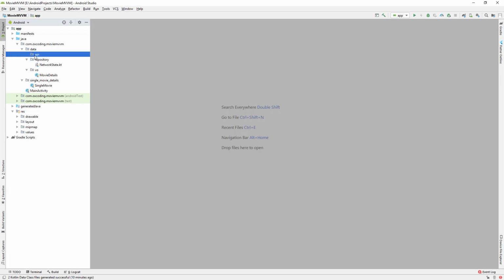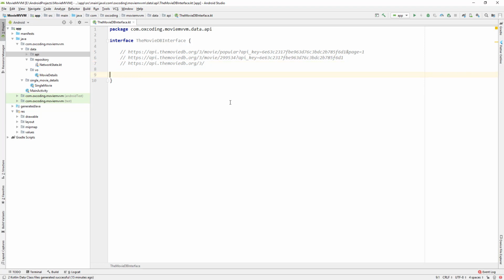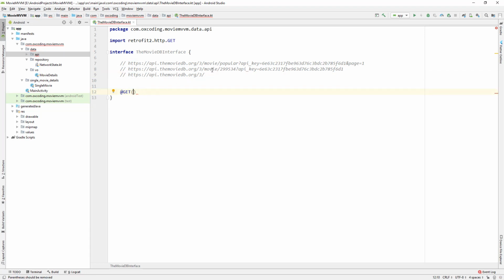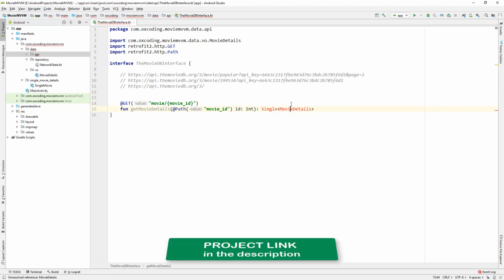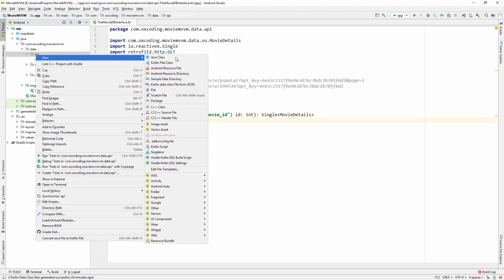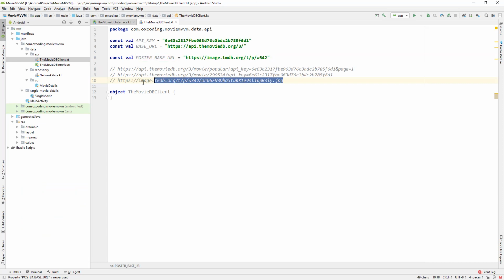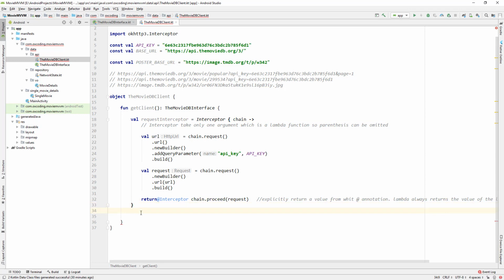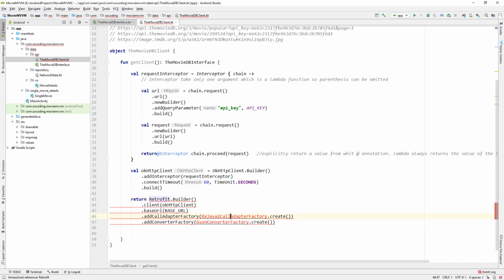2.4 Android Movie App MVVM | Configuring Retrofit